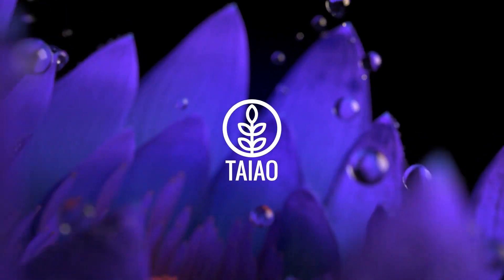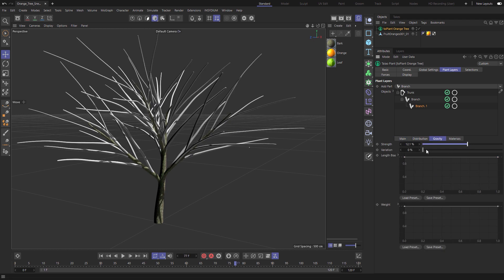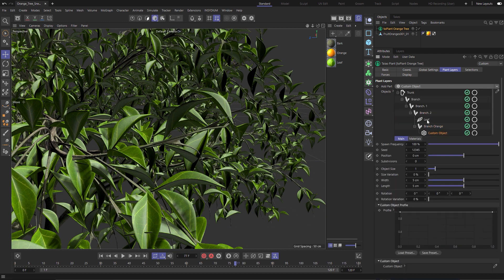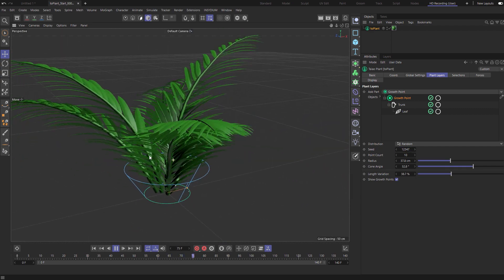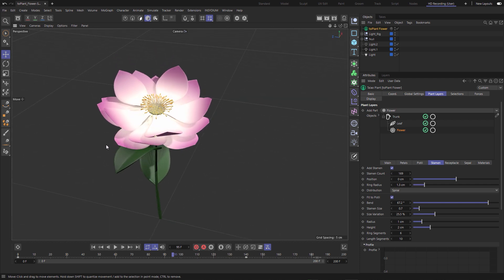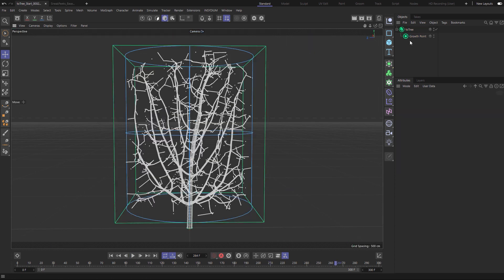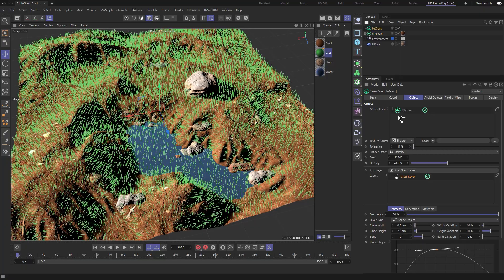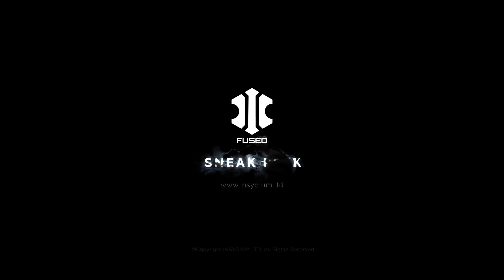Taiao Sneak Peek – Coming Soon to INSYDIUM Fused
Taiao is an incredible new procedural tool kit for generating and animating stunning trees, plants and grasses inside Cinema 4D.

Use toPlant to create any plant, from shrubs and flowers to big fruit trees. You can procedurally model plants and flowers in a matter of minutes. toTree enables you to fill volumes with non-intersecting branches and leaves, fantastic for motion graphics shots. Generate grass or any scene object onto geometry using toGrass. Multi-instance support speeds up the viewport scenes, keeping load times quicker and lighter.

Design, generate and animate stunning plant life with detailed intuitive, artist-friendly controls exclusive to INSYDIUM Fused.

Have you checked out our Content Repository? FREE scenes to download & learn with!